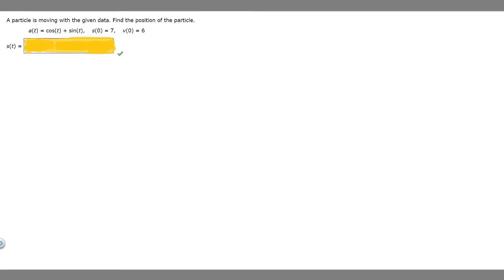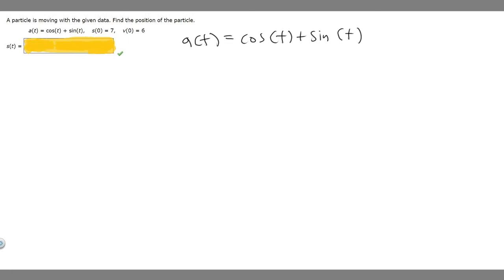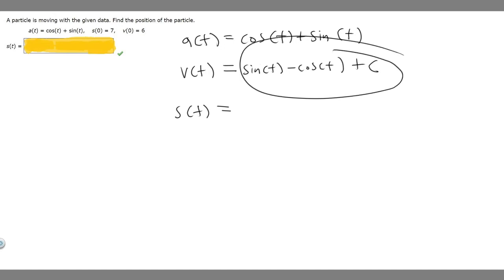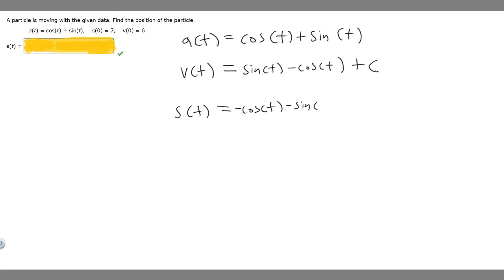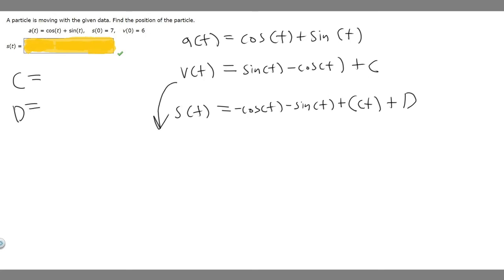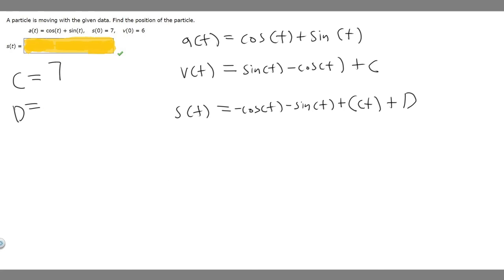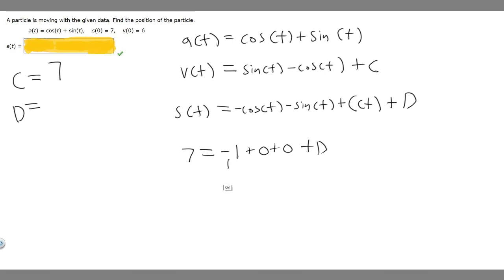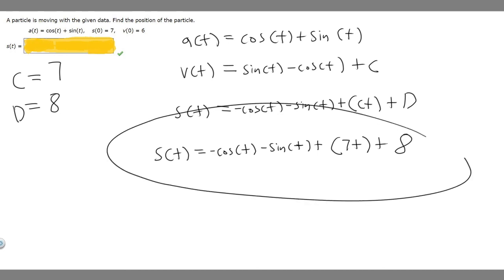A particle is moving with the given data. Find position. a(t) = cos(t) + sin(t), s(0) = 7,v(0) = 6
A particle is moving with the given data. Find the position of the particle.
a(t) = cos(t) + sin(t),    s(0) = 7,    v(0) = 6 .